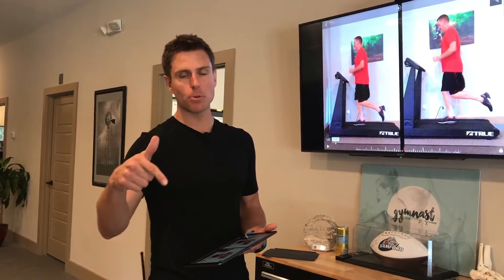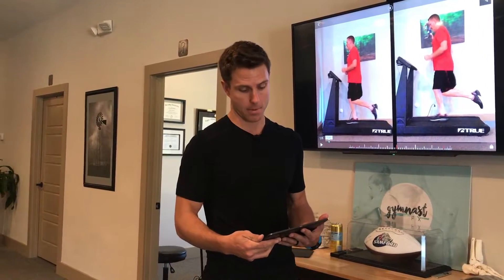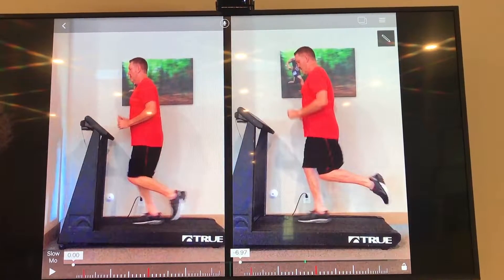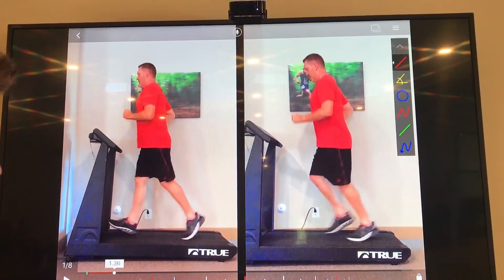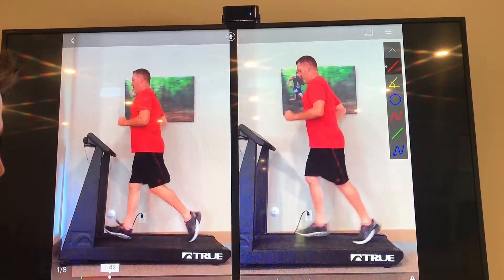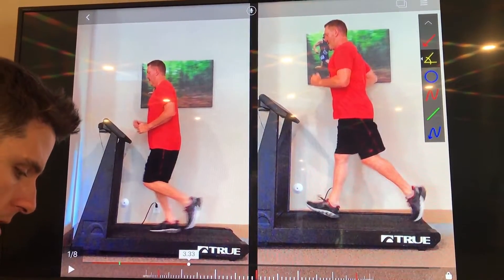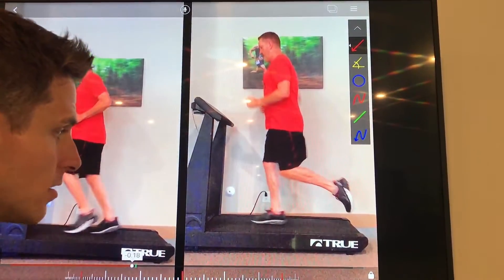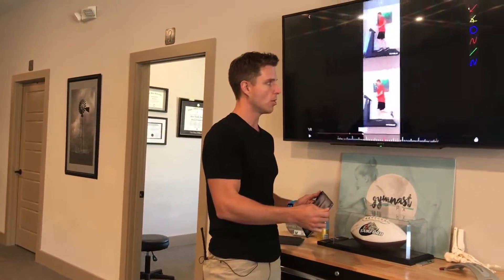Gait Analysis of CrossFit Athlete with Low Back Pain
Gait analysis is a critical part of my assessment and treatment with various kinds of athletes. Coaching and correction are unique to each athletes needs-based assessment and also based upon other assessment factors such as top tier SFMA, local biomechanics, pain, prior injury, etc...
Let’s make some real change and figure out what optimized health and performance really is!
Dr. Beau Beard is a sports chiropractor, masters in sports rehab and strength & conditioning coach. He is truly passionate about unlocking every person’s potential that he comes in contact with. His areas of deep work include breath work, neurodevelopment disorders and healthcare triage systems.
Dr. Beau and Sloan Beard founded The FARM: Functional Athletic Rehabilitation & Movement in 2013. When not in the clinic Dr. Beard is teaching around the world, helping guide others to health in the outdoors.a